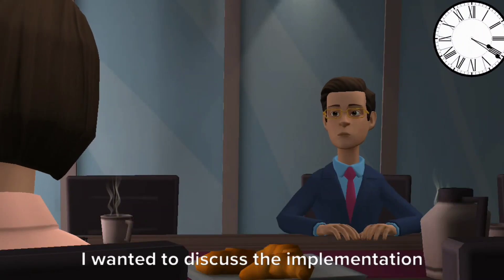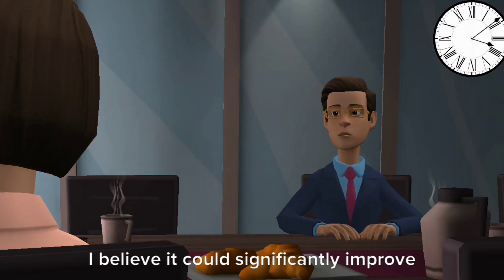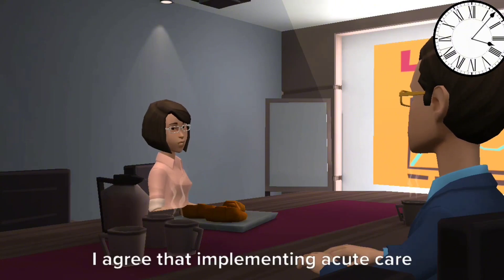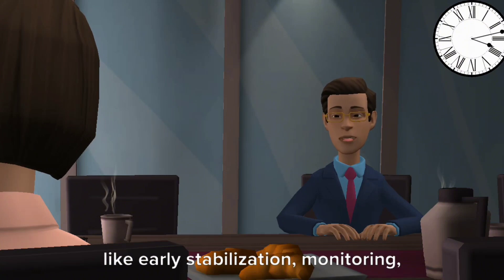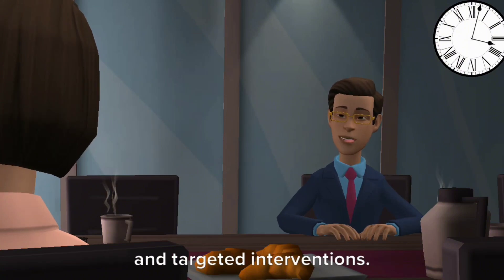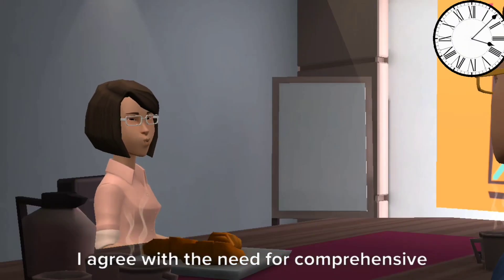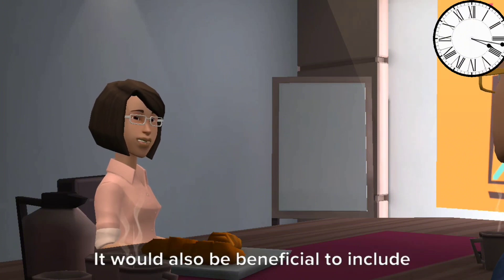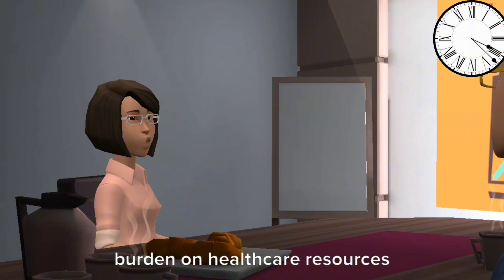Bundle Therapy in Intracerebral Hemorrhage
Title: Bundle Therapy in Intracerebral Hemorrhage: New Guidelines
Description:
Stay updated with the latest guidelines and evidence-based practices for the management of ICH patients. Join us as we delve into comprehensive care bundles, multidisciplinary approaches, and cutting-edge interventions to optimize patient outcomes. Our channel is designed for healthcare professionals, including neurologists, neurosurgeons, intensivists, and nurses, seeking to enhance their knowledge and skills in ICH management.

1. Intracerebral Hemorrhage
2. ICH management
3. Bundle therapy
4. New guidelines
5. Evidence-based practices
6. Comprehensive care
7. Multidisciplinary approach
8. Neurology
9. Neurosurgery
10. Intensive care
11. Nursing
12. Patient outcomes
13. Interventional radiology
14. Neuroimaging
15. Hemodynamic monitoring